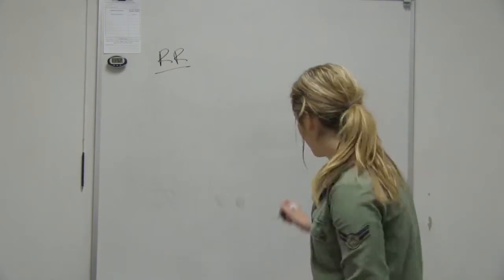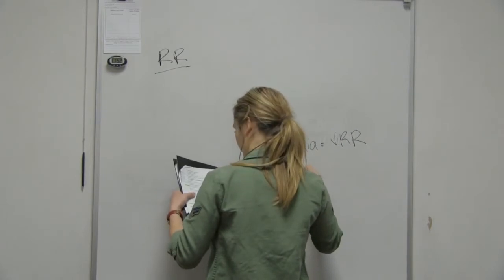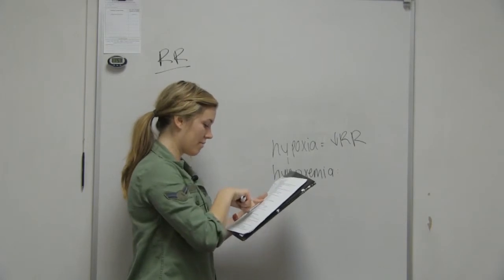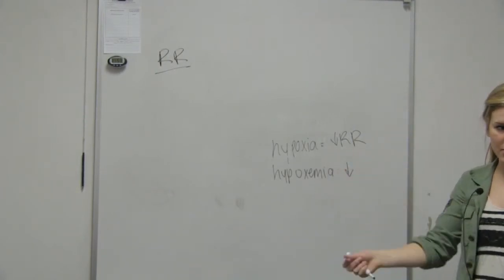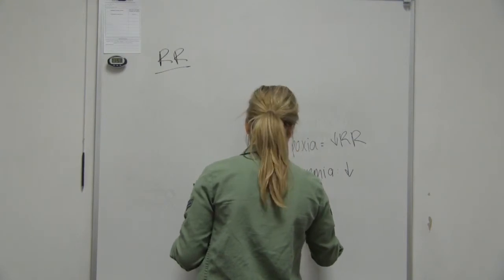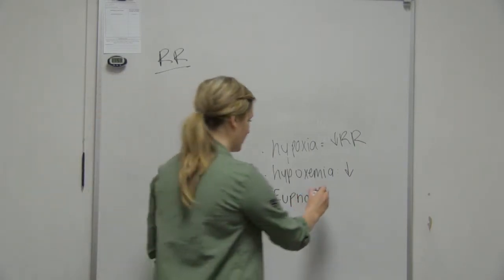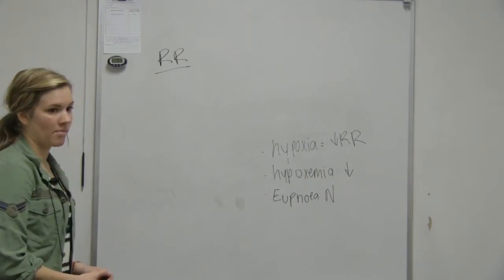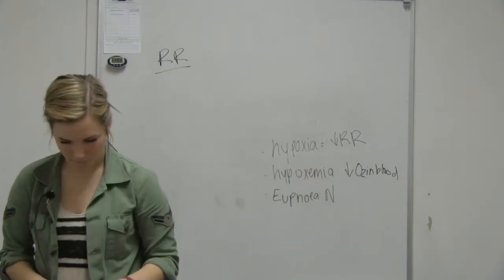Assessment of Respirations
This Fundamentals of Nursing video discusses bradypnea, tachypnea, factors that affect respiration rate, and hypoxia vs hypoxemia,respiration assessment.